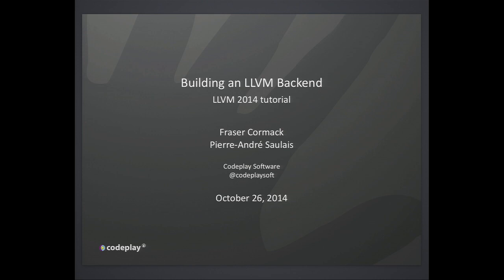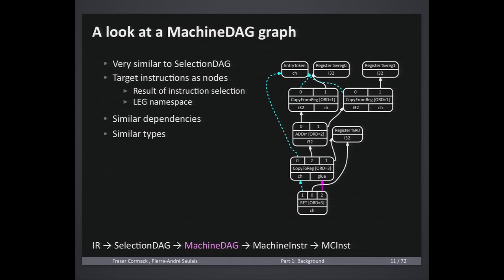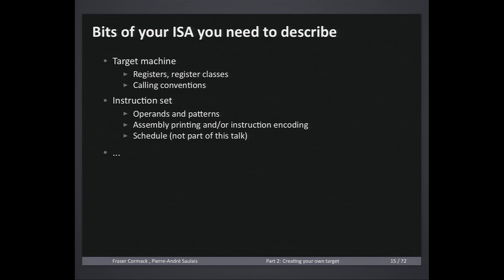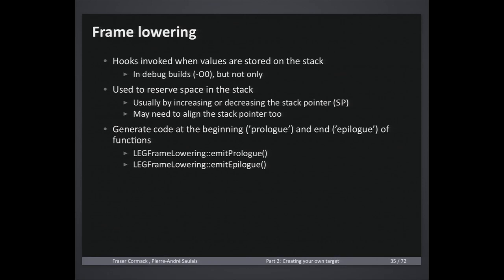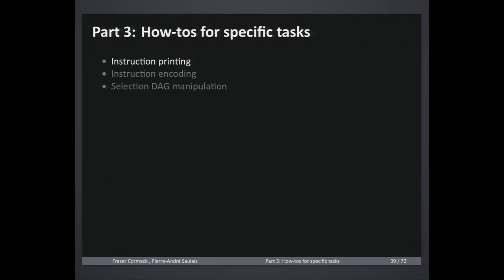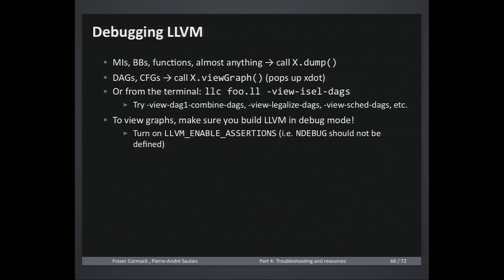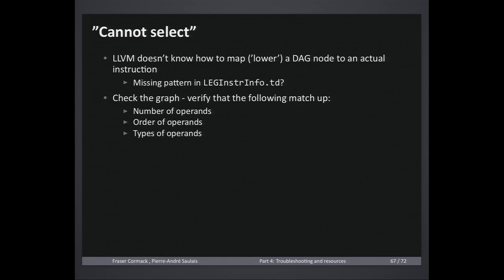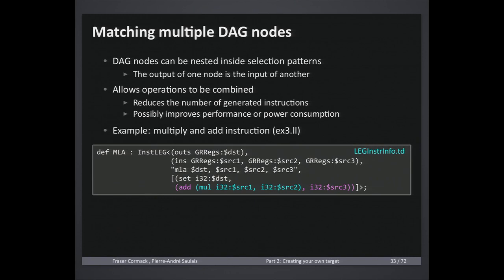2014 LLVM Developers’ Meeting: “Building an LLVM Backend ”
Building an LLVM Backend  - Fraser Cormack, Pierre-André Saulais

This talk explains how to get started with building a LLVM backend for a new architecture. It shows how LLVM transforms programs through the back-end compilation pipeline and what needs implementing for a new target. Practical debugging tips, as well as solutions to common issues are given. No LLVM backend experience is needed, but experience with LLVM IR is recommended.